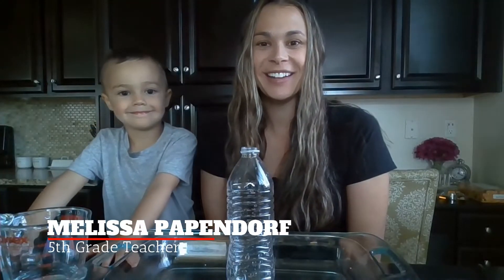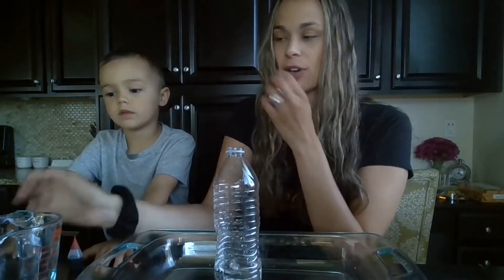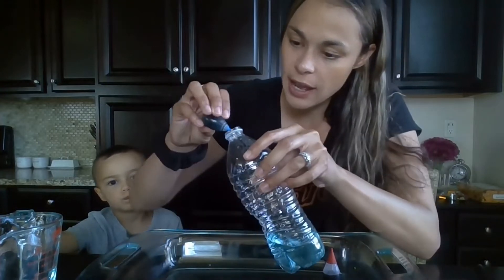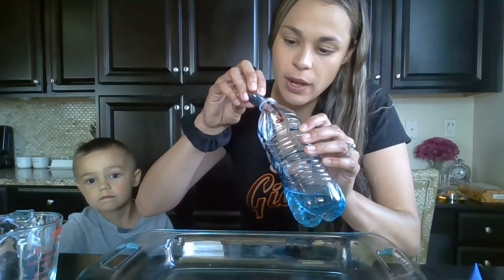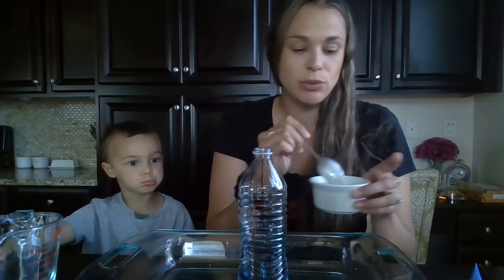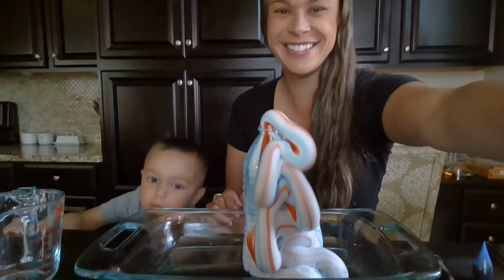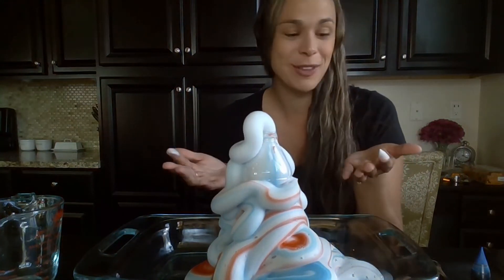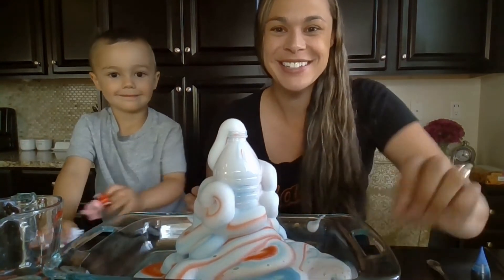Elephant Toothpaste Experiment with Mrs. Papendorf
It's time for another fun science experiment with Mrs. Papendorf.  In this video you will see a chemical reaction between hyrdogen peroxide and yeast.